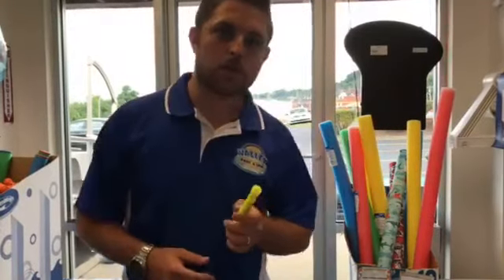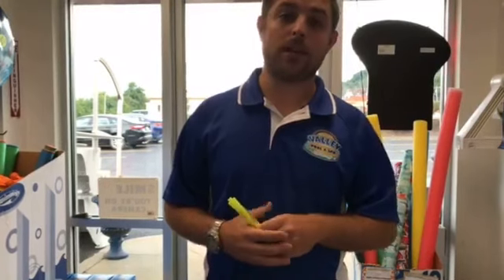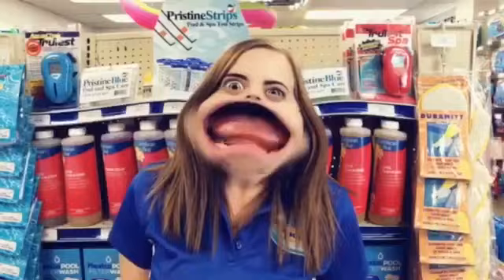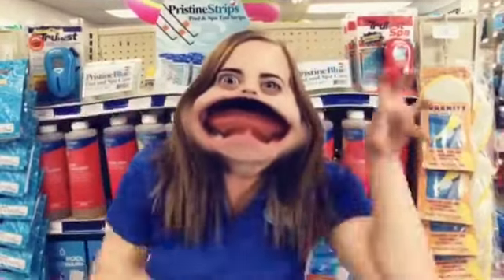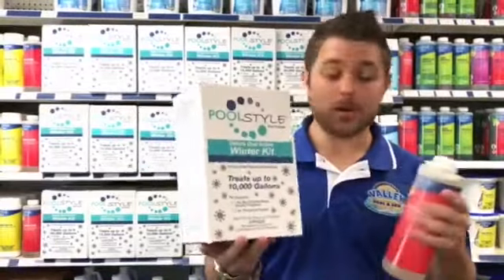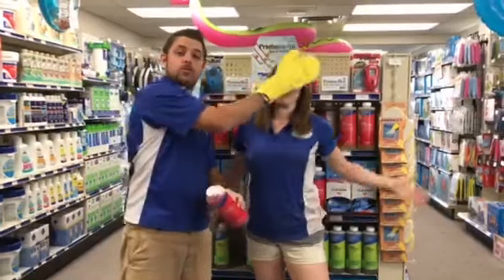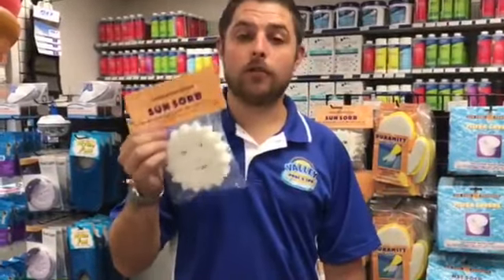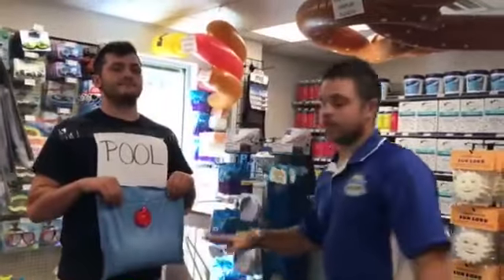How to Close Your Swimming Pool the Valley way!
Make sure to close your pool right. the Valley way! Watch to see what happens if you don't.